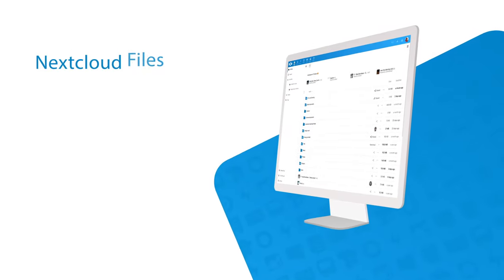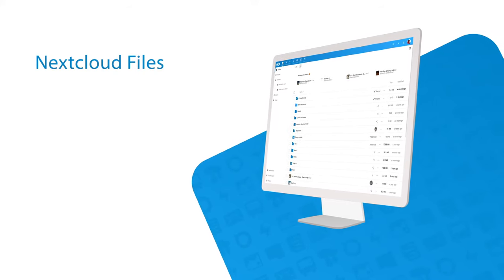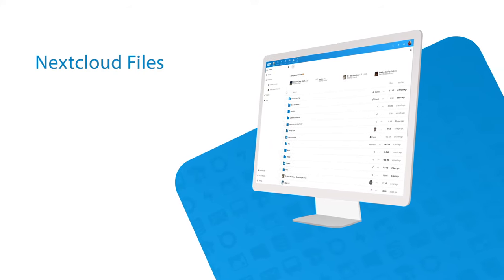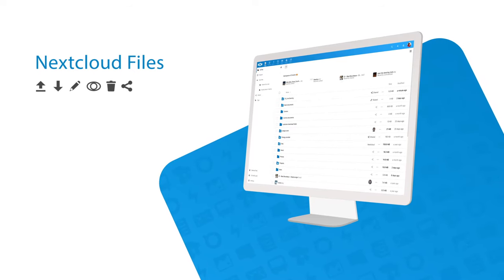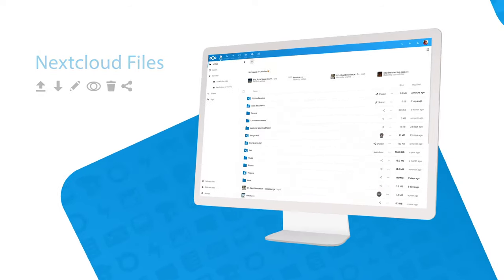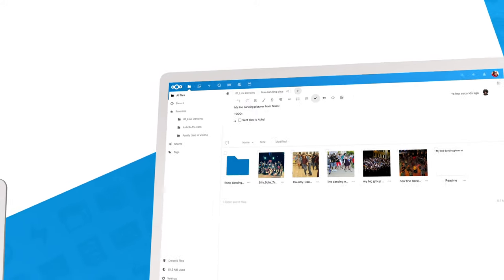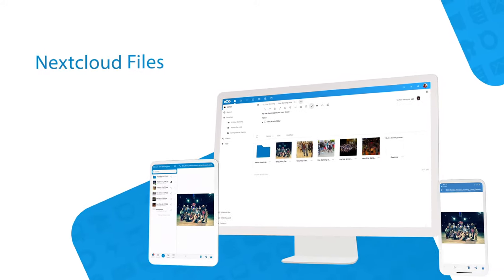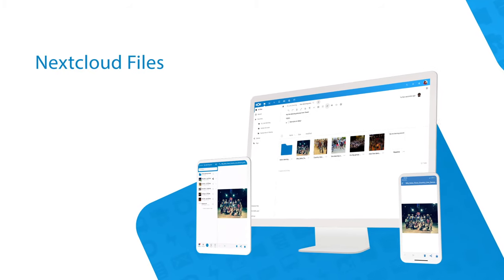Introducing Nextcloud Files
📝 Hub 4 pioneers ethical AI integration for a more productive and collaborative future

Nextcloud Files is the most secure and private way to share and collaborate on documents.

Easy to use, 100% on premises, open source and enterprise ready.